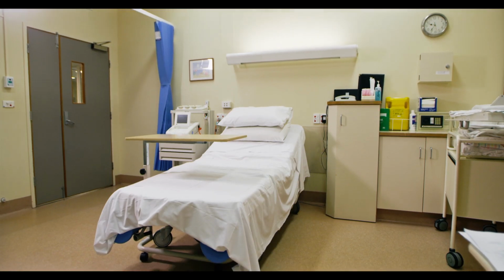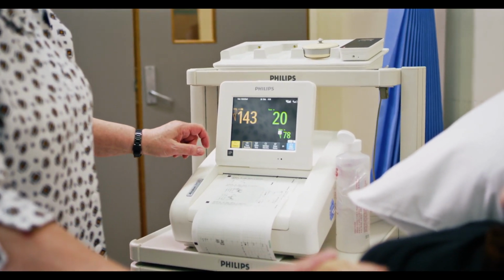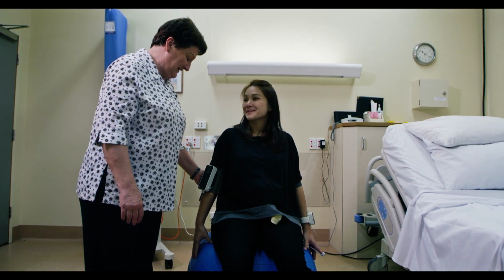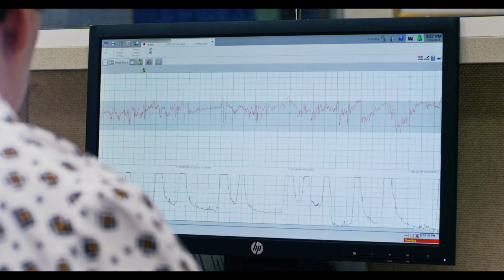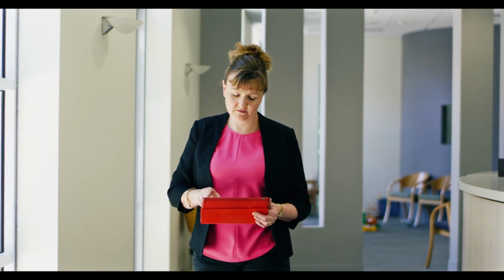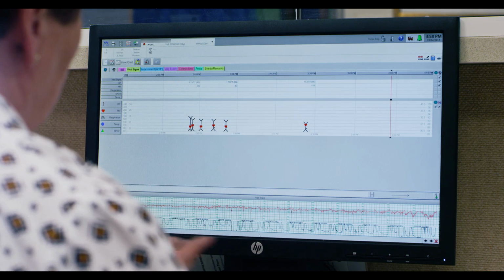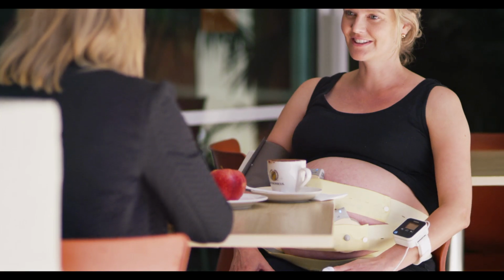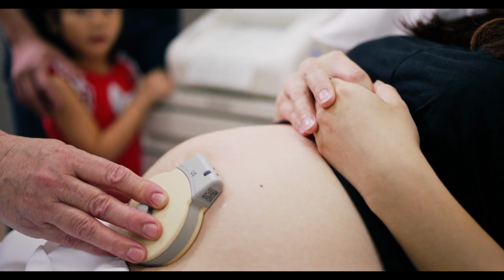New birthing experience for mothers, OB clinicians and midwives | Philips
The Burnside Hospital in Australia offers expectant mothers the freedom to move about during labor with Philips Avalon Cableless (CL) maternal and fetal heart monitoring solution. When used with the OB information system, IntelliSpace Perinatal, clinicians are able to capture a comprehensive clinical record while providing a more flexible birth experience.

See our stories of how Philips innovations are improving peoples' lives around the world